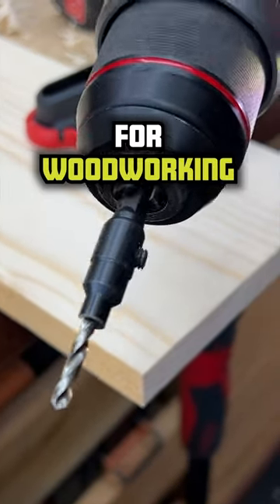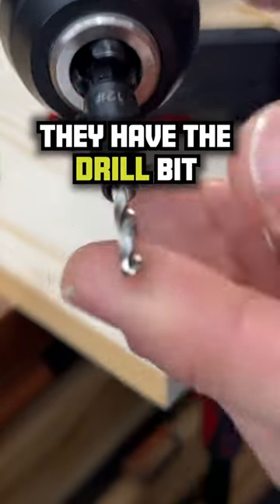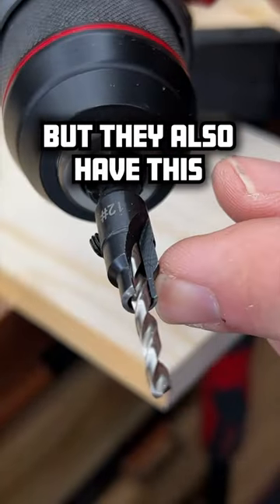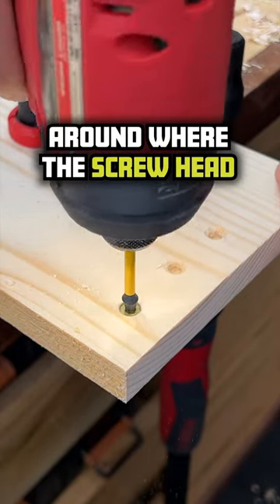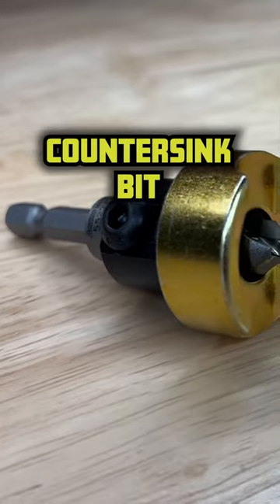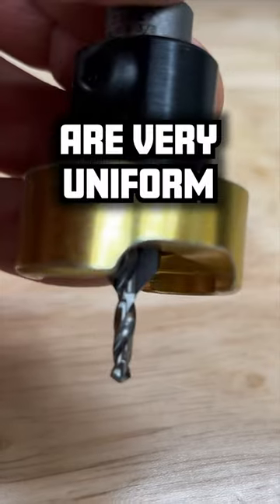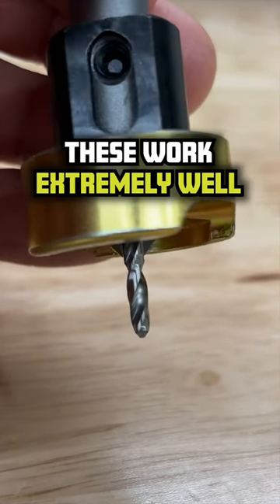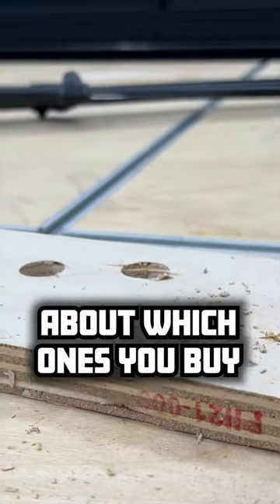Two Essential Drill Bits!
Countersink drill bits are essential tools in woodworking for me.

Countersink Bit Set
Woodowl Countersink Bit Set
2nd Countersink Bit with stop